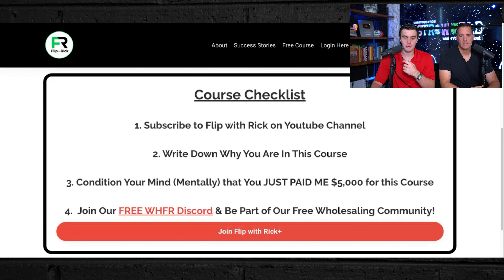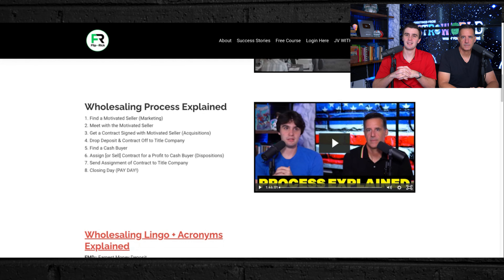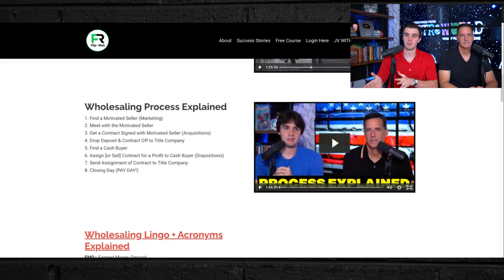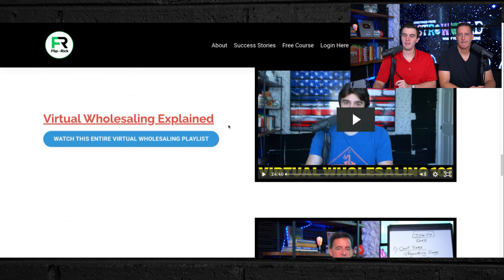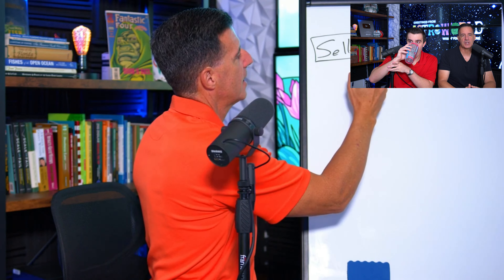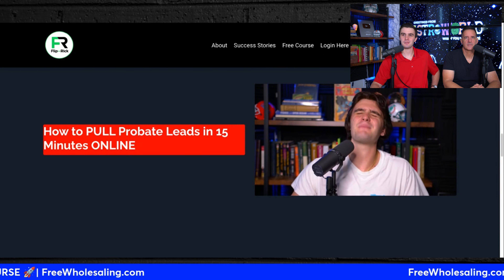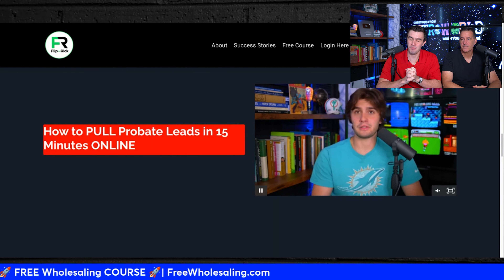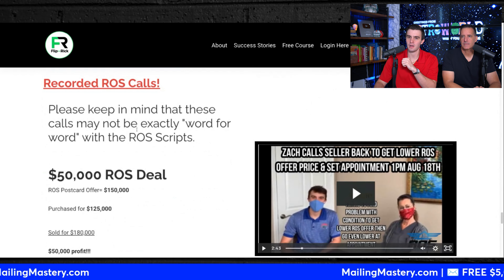Free Wholesaling Real Estate Course | How to Get Started 101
In todays video Rick Ginn & I share the ultimate free wholesaling real estate course for finding and closing your first deal all the way up to making millions of dollars wholesaling real estate